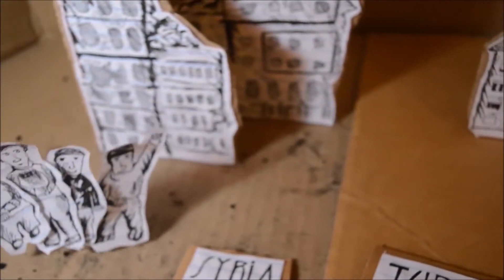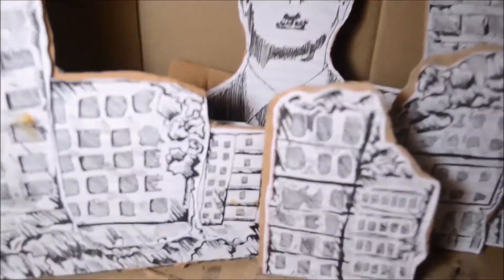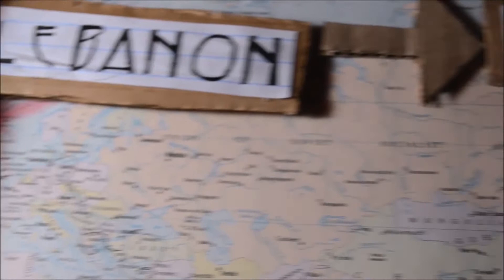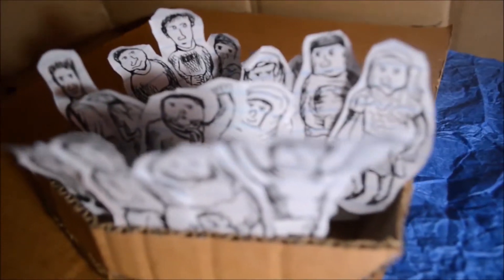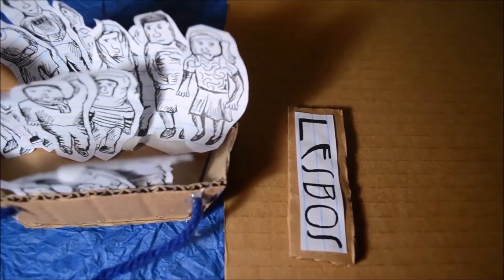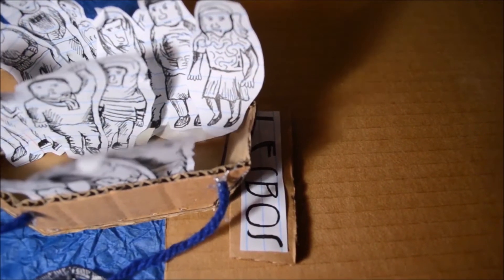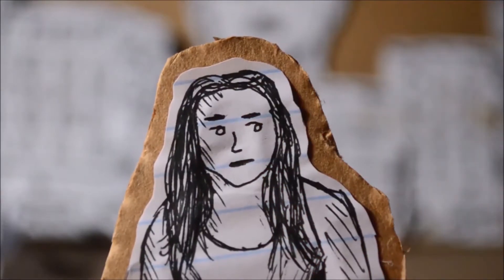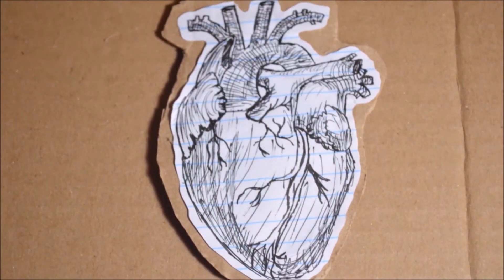YUSRA MARDINI.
The Syrian civil war has been raging on for years. After all that Syria’s gone through, it is understandable that Assad’s regime is dominating the rebels. In the midst of pandemonium, houses and cities have been devastated to ruins. Among the ashes of these once great cities, lay the forgotten memories destroyed by warfare; communities, families, children, all burned to the ground by hostilities, a nation fighting against itself, ended by itself. In spite of all this, the people knew what was happening, and although a life-threatening risk, fleeing their country was the only way, leaving behind everything they so arduously worked for; all the efforts they had put in, all the time they had invested; the memories, and being separated from their family and friends as well.

Among the recurrent waves of refugees exiting Syria, there were many talented people that left and had to move on and find their path to a new life. One of these refugees has an exceptional story of persistence, strength, and courageousness. This is a story of resilience and determination; of not giving up despite the situation. Yusra Mardini is a woman that grew up in Damascus, Syria’s capital, during hard times; times in which, despite her country being at war, Mardini relentlessly continued to practice, focused and assiduously training for her dreams of swimming. As dissension precipitated, Mardini persevered with an acute vision of her goal and practiced in even pools without roofs, tarnished by war.

At the same time, Syria was becoming a maniac; an excessively unstable country. As the problems continued and got more complicated, Mardini and her sister Sarah decided that it was time to move, and flee to Germany. They first reached Lebanon, then Turkey, where they planned to be smuggled to Greece. Although ilicit, it was the only path to survival. She and her sister were going to escape by a dingy, with eighteen other migrants. The only problem with this was that the dinghy was meant for no more than seven people. The voyage began, but after thirty minutes, the motor stopped functioning. They re-lived moments of terror, because their dream was almost over. The driving impetus for safety had ceased, and the boat began to sink. A lifesaver was drowning in its efforts to transport people. However, with her innate talent and determination, Yusra and her sister jumped out of the sinking dinghy with two other swimmers and propelled themselves through the water for three hours whilst pulling the boat with a rope, a metaphor of the rebels in the war.

Three hours in cold, freezing water, chilling their bones, in order to save twenty lives. Quite a sacrifice; not only putting your life on the line, but the lives of sixteen others. After the onerous passage, they arrived and reached Lesbos, a small island awaiting their arrival with open hands. After Lesbos, Mardini and her sister traveled to parts of Europe, before arriving in Germany, settling in Berlin in 2015. Upon arriving at Berlin, she relentlessly persisted and trained with her coach, Ben Spanekrebs, from a swimming club in Germany. In June 2016, she was selected for the refugee olympic team. She later competed at the Rio de Janeiro 2016 summer olympics in August. Yusra proves that despite her difficulties, adversity, and situations, your mind has to be focused, your goals and dreams have a place in your heart and you should never give up.

Even with her house being shattered to the ground, practicing in dilapidated pools, fleeing a country through a perilous path, leaving her friends, leaving the country she loved, she endured, and fought all the conflicts that were in her way. She is an epitome of success as a migrant. Migrants face challenges such as learning a new country’s language, cultural hindrances that are uninviting, and securing houses and services. These are just some of the impediments that she has succeeded in surpassing. She has flourished in an environment that wasn’t meant for her, defining what a quintessential refugee can achieve. Her story corroborates that even if we have so many vexatious conditions in our lives, we can persist and be triumphant.